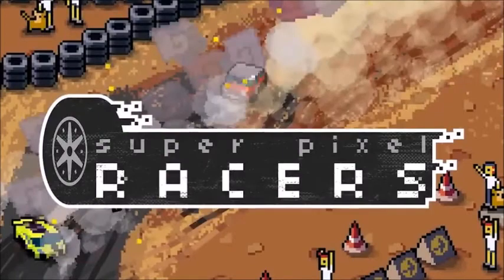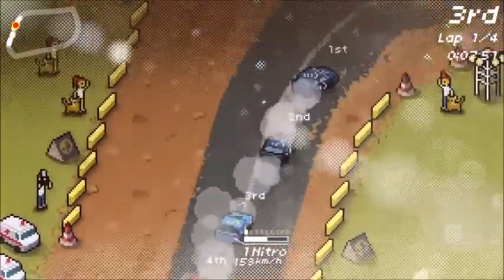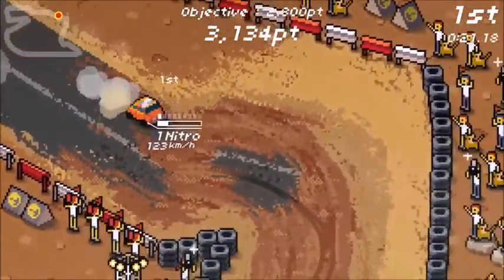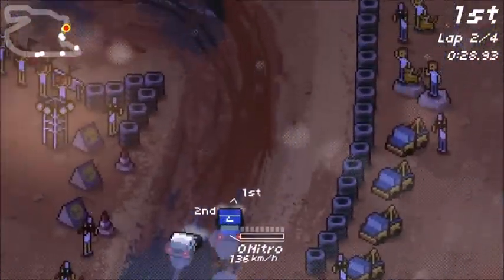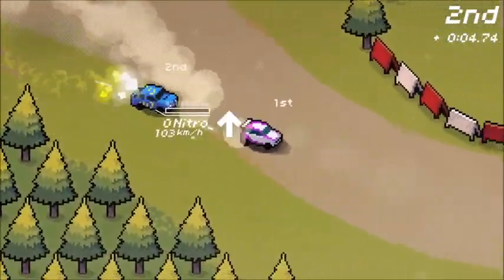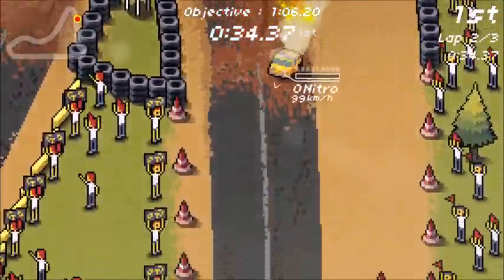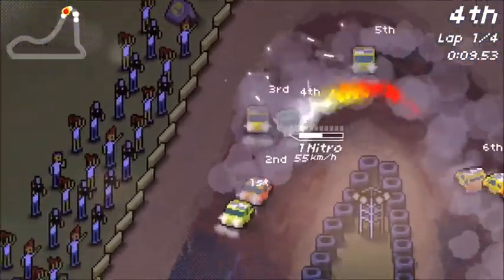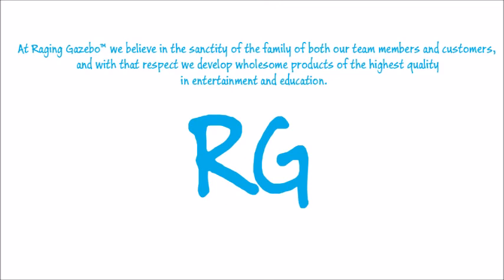Super Pixel Racers Review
Invoking the slippery spirit of drifting around bends in a retro-style design, Super Pixel Racers is a fast-paced racer for fans of the vintage pixellated experience. With iconic vehicles represented in 16 bit form and tracks based in real life areas around the globe, there's an endearing amount of charm to these bit-sized racers that blends wonderfully with the simple, yet, competitive nature of the game.